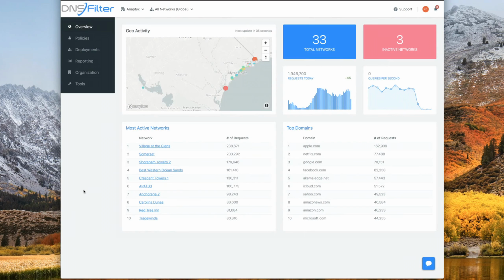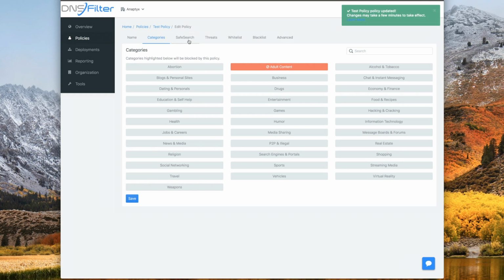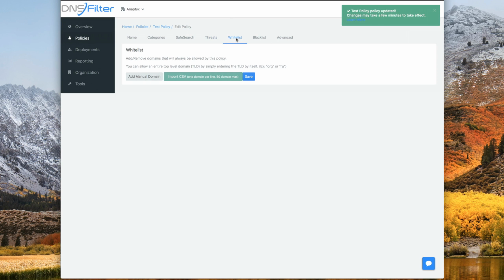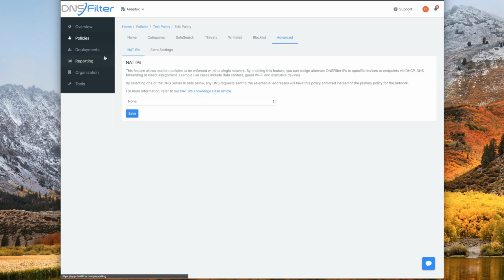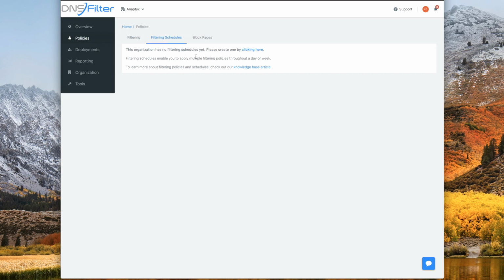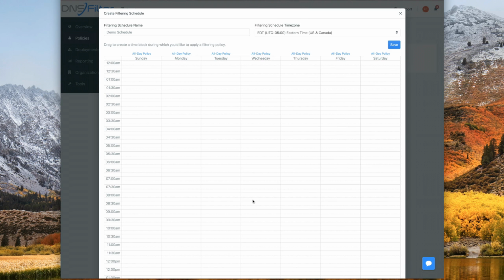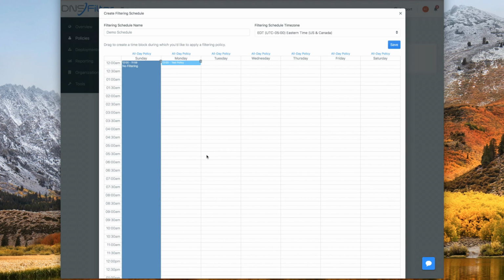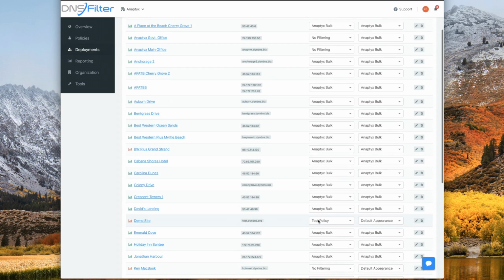How to create filtering policies & schedules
DNSFilter is a cloud-based, AI-driven, threat and content filter.